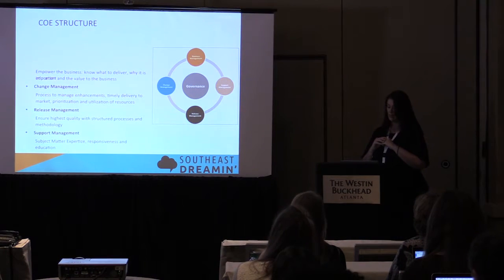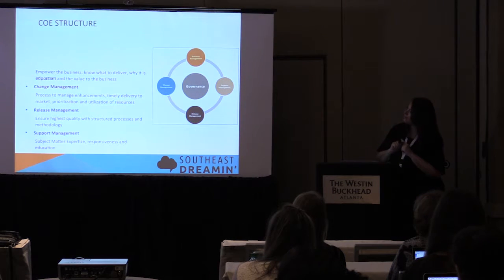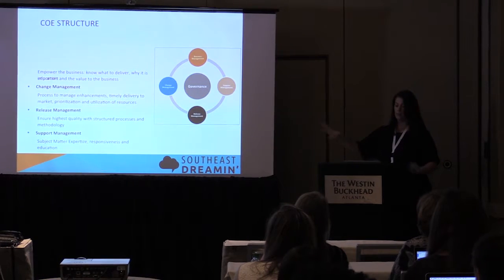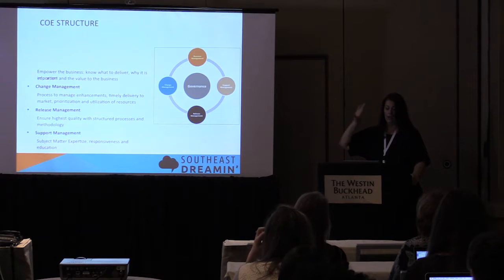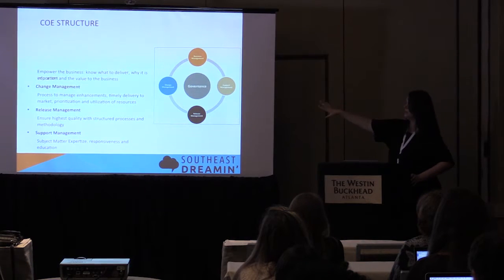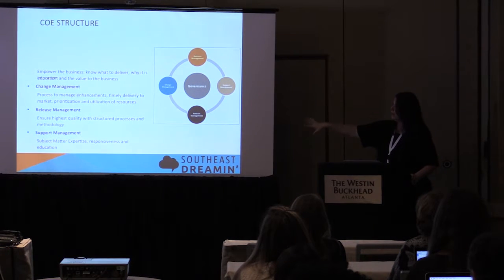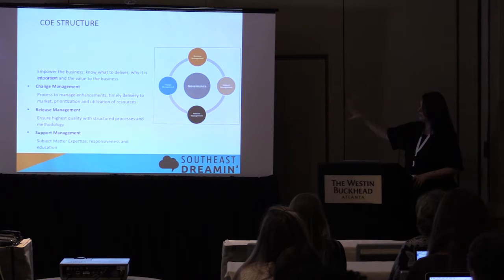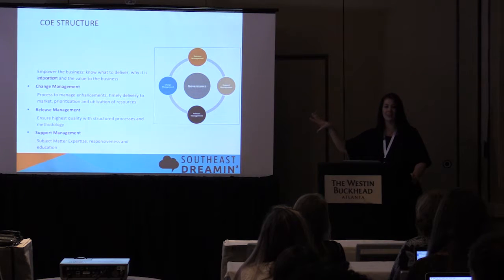Forging the Trail from Solo Admin to Center of Excellence.